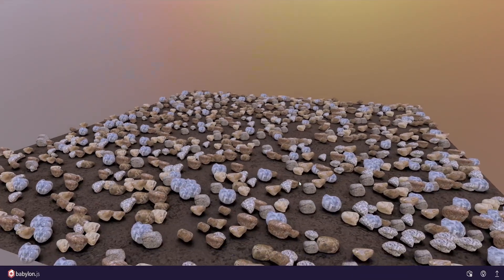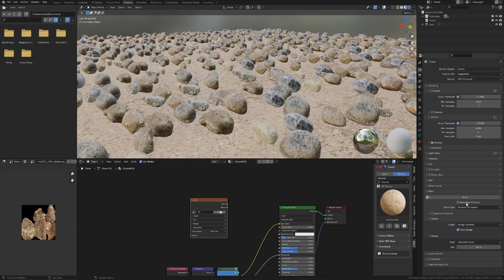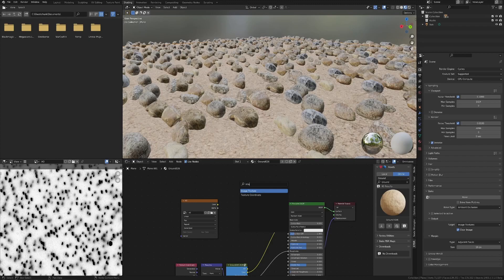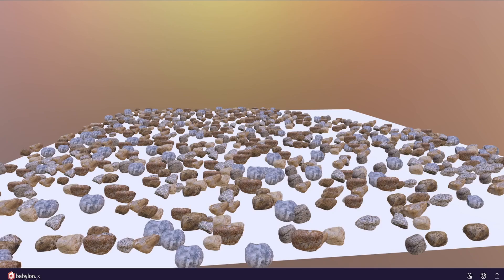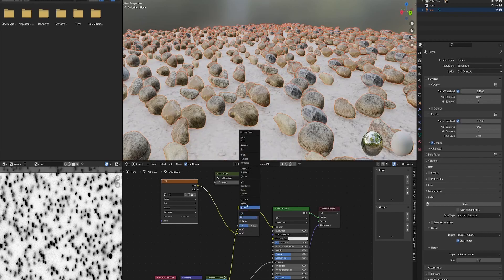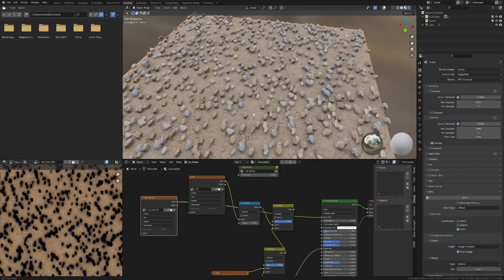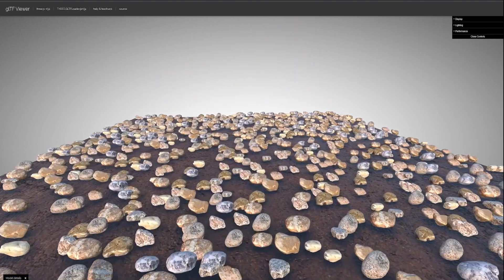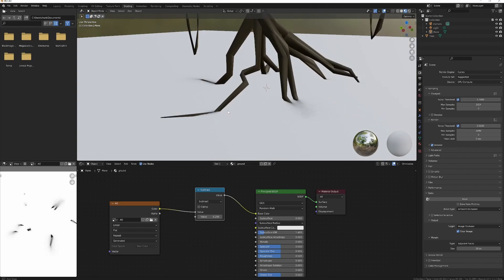Blender GLTF ambient occlusion export to WebGL for BabylonJS and ThreeJS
If you want to use an Ambient occlusion map in WebGL using the GLTF or GLB format exported from Blender 3.0 or higher then there are some extra steps needed to be able to include the map.

0:30 - Bake Ambient Occlusion to an image texture
1:45 - Blender AO GLTF configuration
03:58 - Bake AO into Diffuse/Color map
05:24 - Results
06:24 - BabylonJS debug tools are awesome !